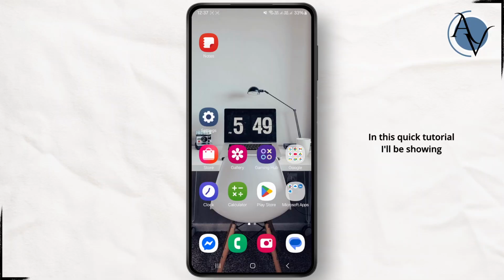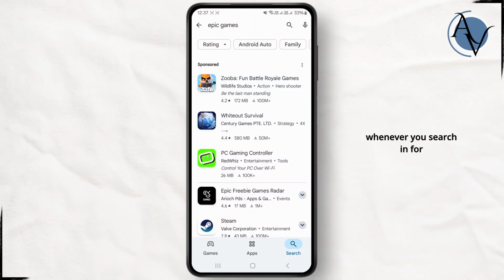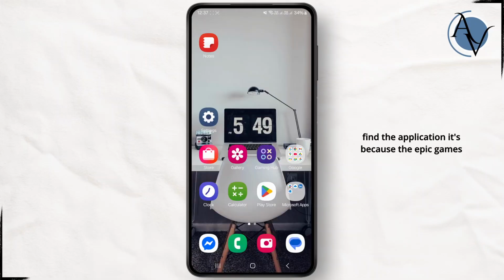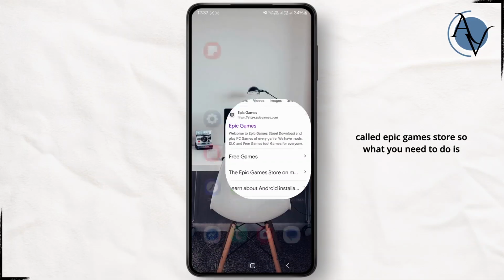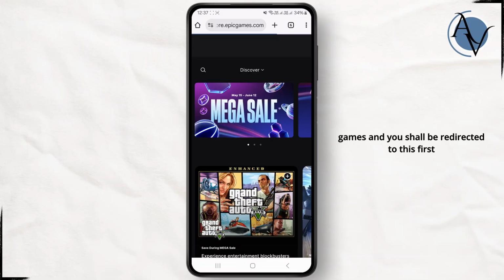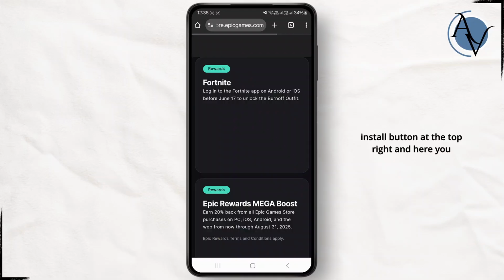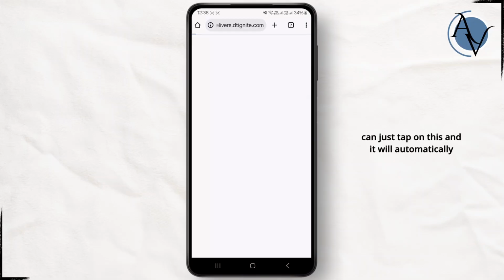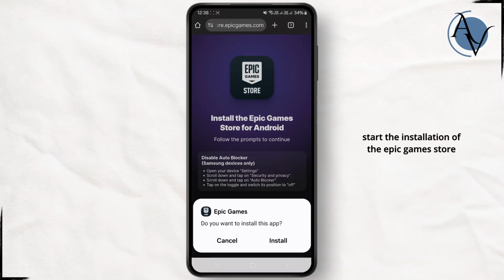How to Download Epic Games on Android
How to Download Epic Games on Android (2025)! Want to get Epic Games on your Android device so you can play Fortnite, Rocket League Sideswipe, and other Epic titles? This video will walk you through the easy steps to download and install the Epic Games app on your Android phone or tablet. Whether you're asking, “How do I download Epic Games on Android?” or need help with sideloading and permissions, this tutorial has got you covered. Learn how to download the APK safely, manage settings, and start gaming in no time. Watch now to see how you can download Epic Games on Android today!

Timestamps:

00:00 How to Download Epic Games on Android
00:10 How Do I Download Epic Games on Android?